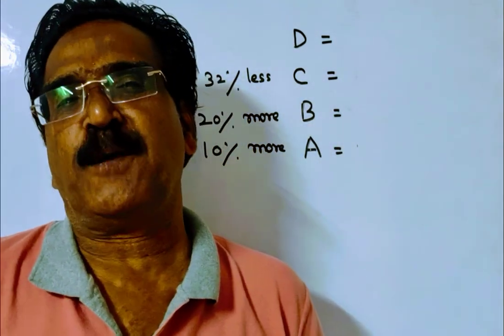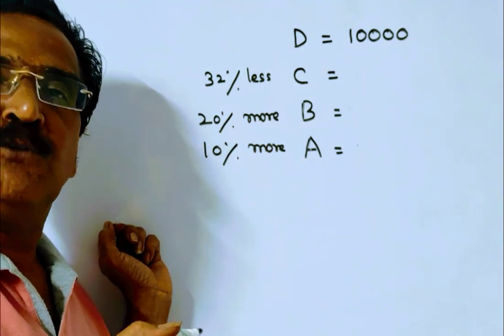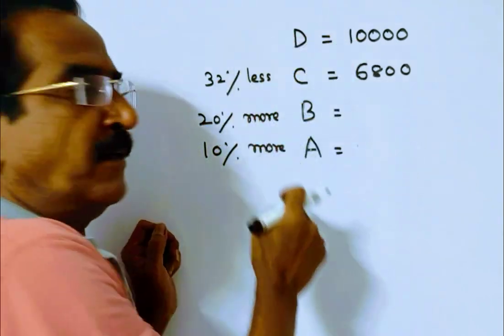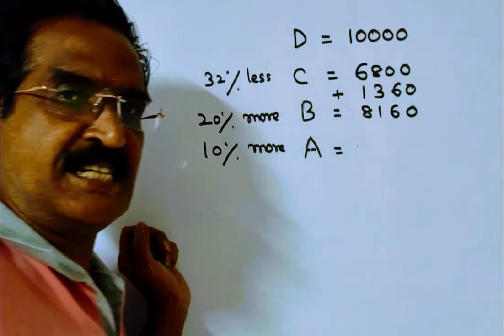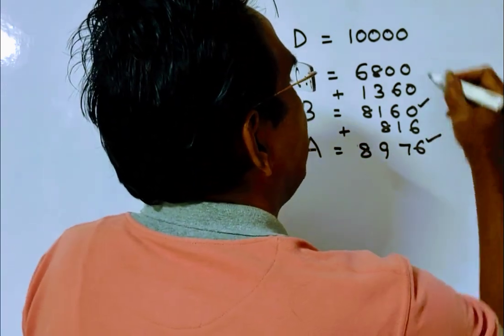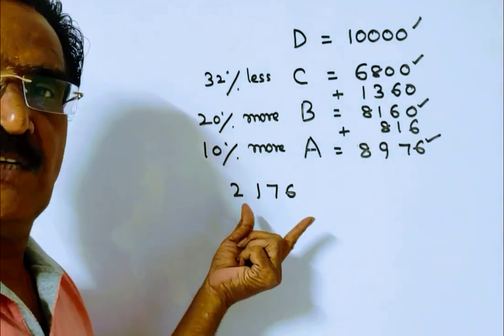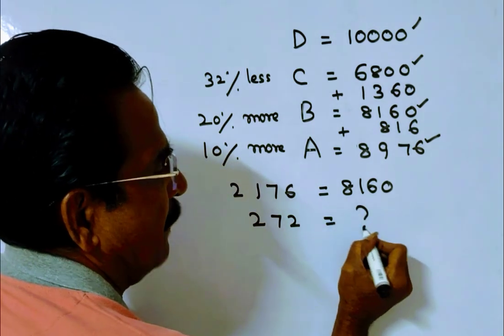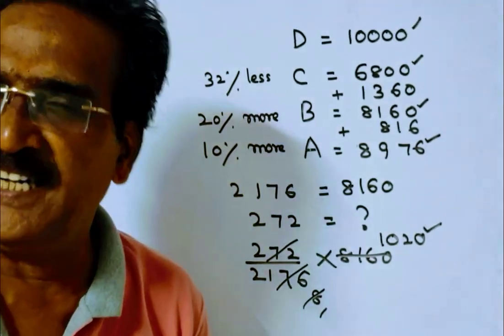In an examination, A obtained 10% more marks than B, B obtained 20% more marks than C and C obtained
In an examination, A obtained 10% more marks than B, B obtained 20% more marks than C and C obtained 32% less marks than D. If A obtained 272 more marks than C, then the marks obtained by B is: